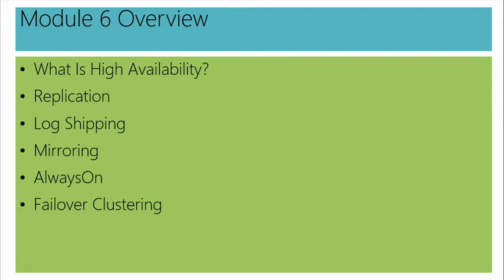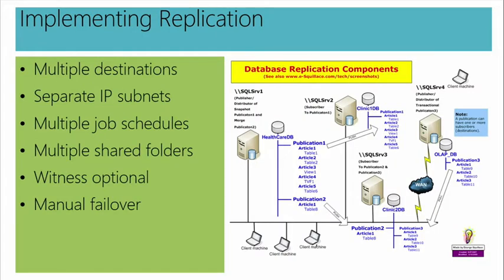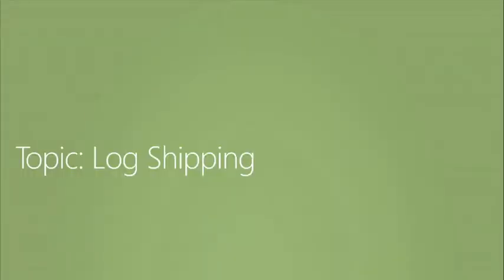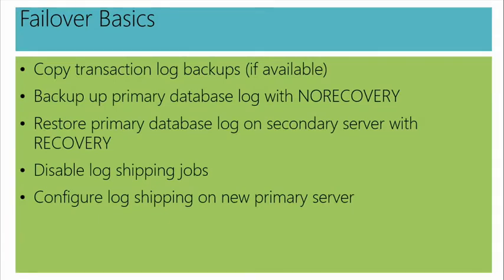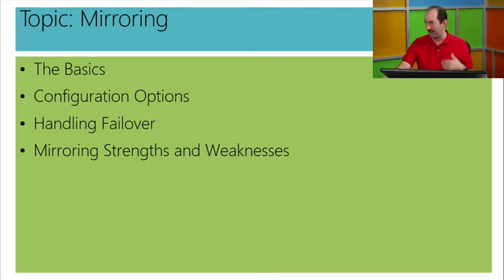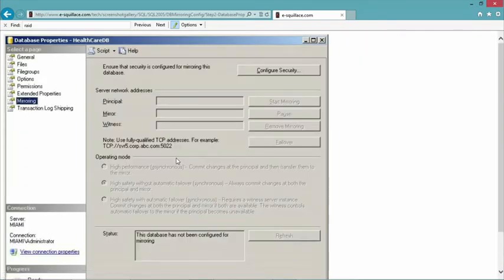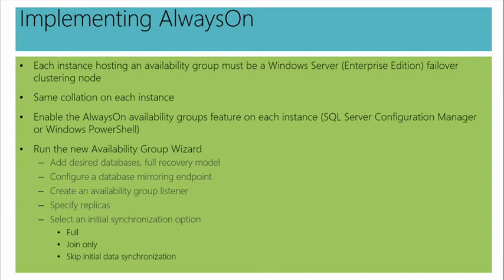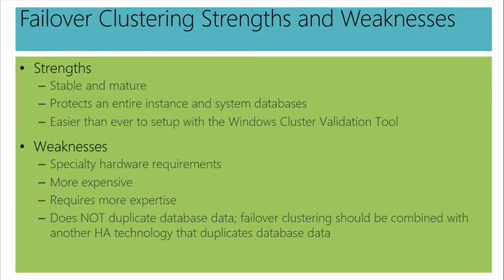Administering Microsoft SQL Server 2012, 06, High Availability Options